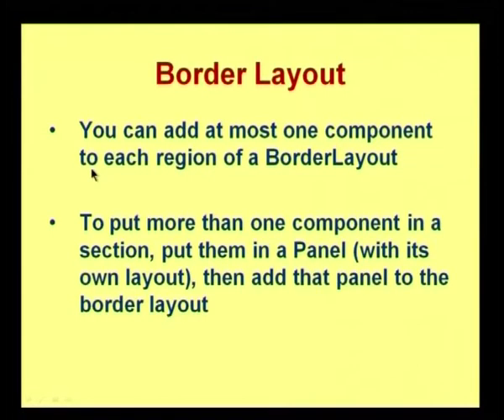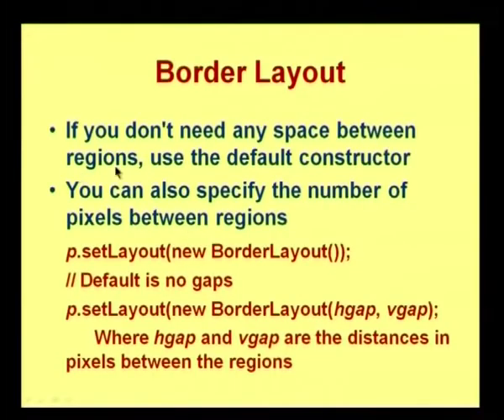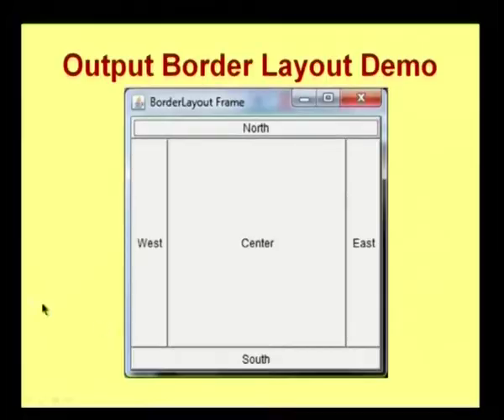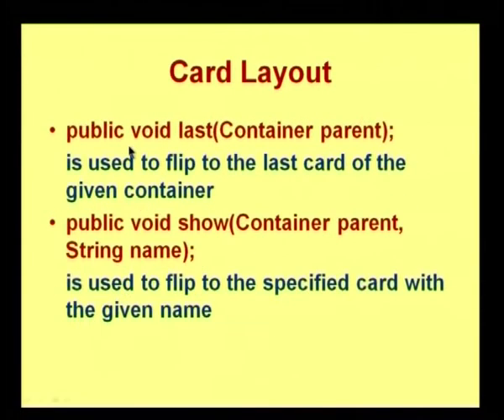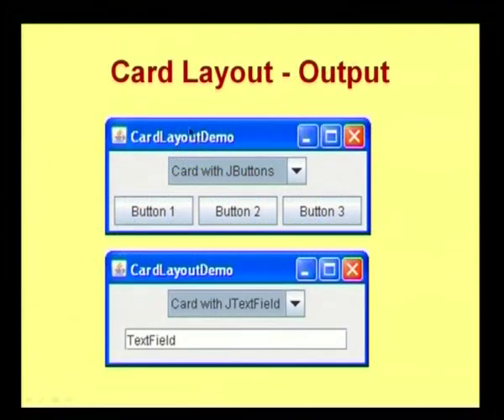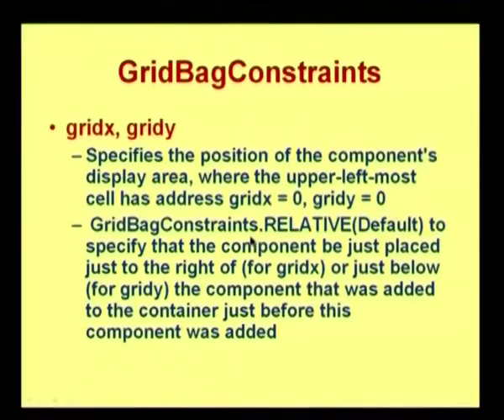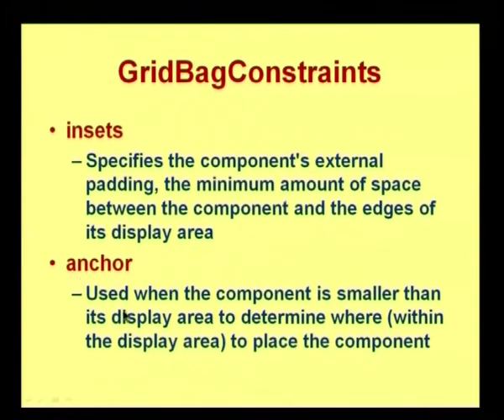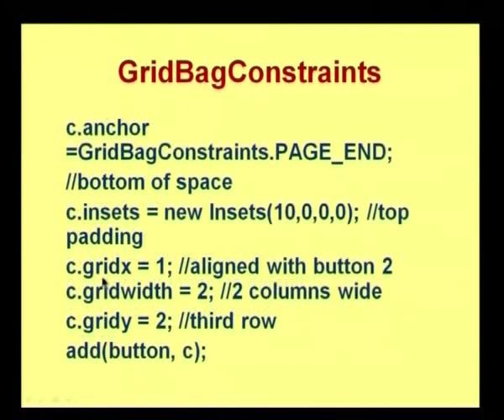AWT-Menus and Layouts